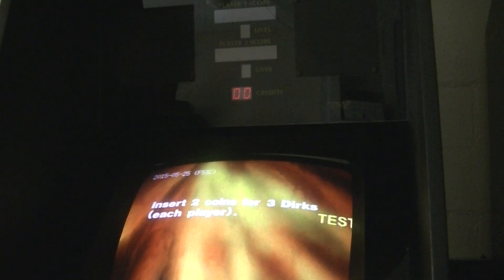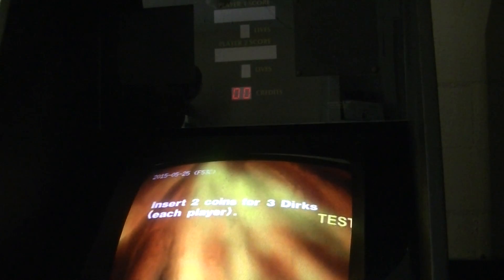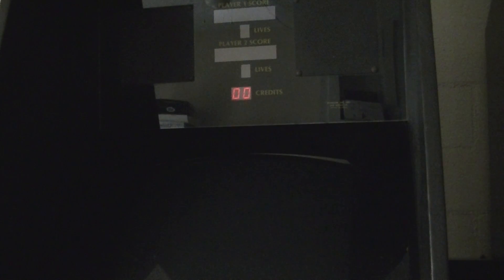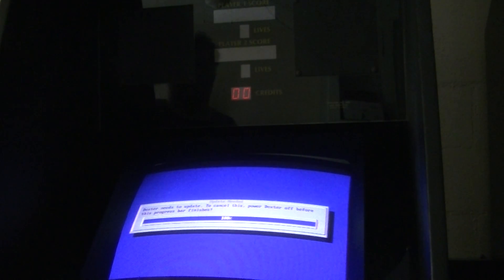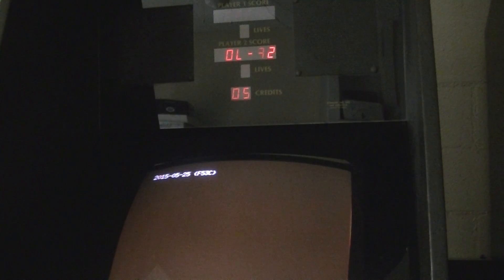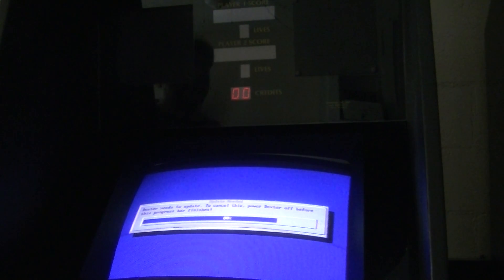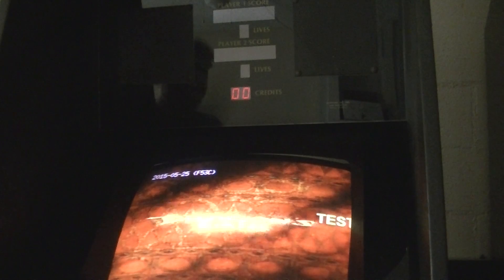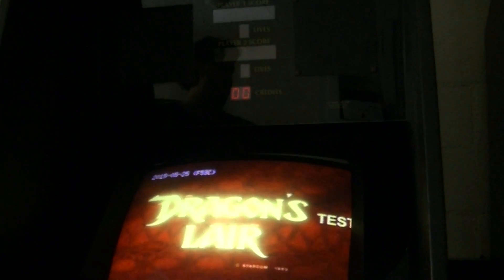DEXTER + Merlin-1000 with New DL/SA Rom Selection Menu now accessible from the Demo